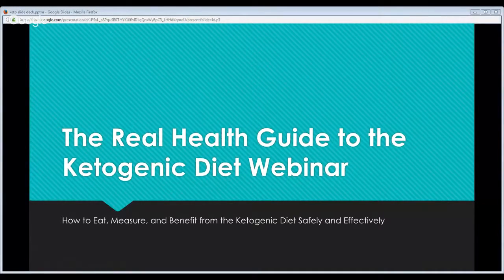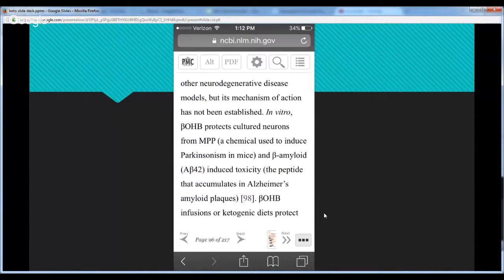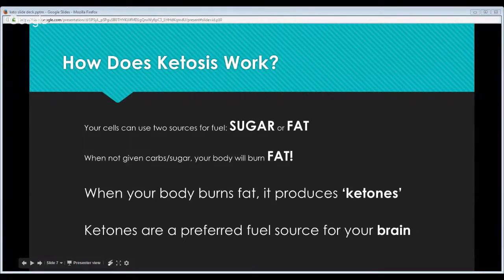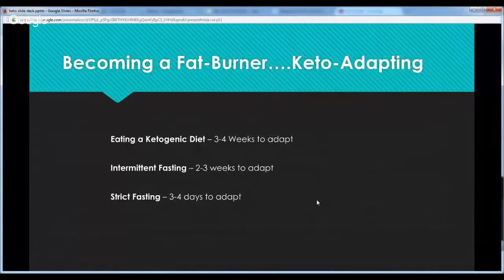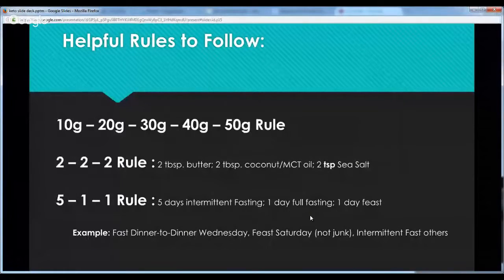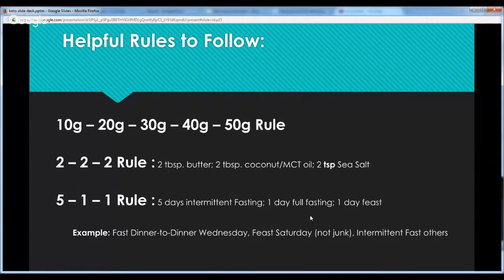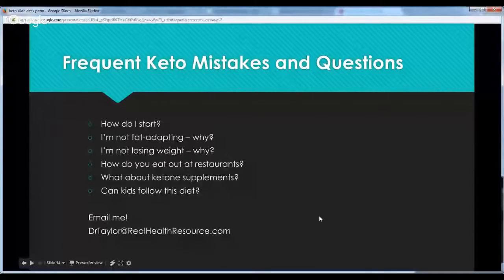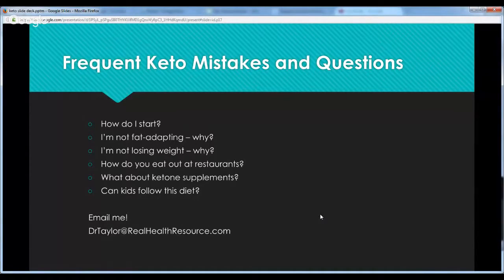Real Health Resource - Real Health Guide To The Ketogenic Diet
Learn how to eat, measure, and benefit from a Ketogenic Diet. This webinar accompanies the Real Health Guide to the Ketogenic Diet eBook which can be found